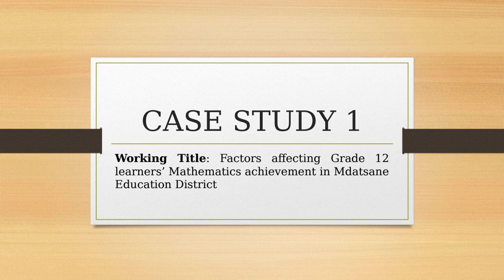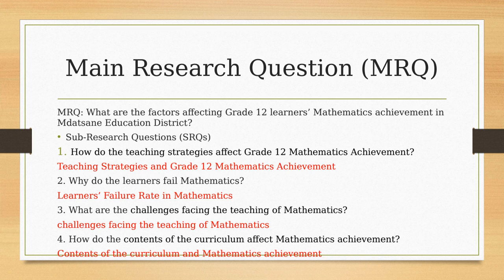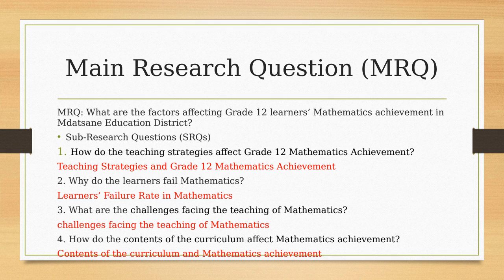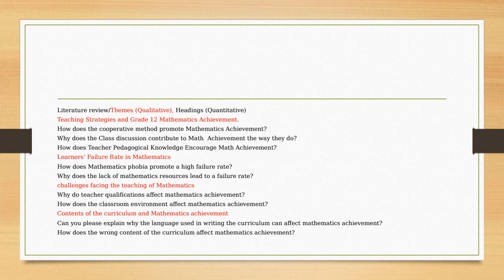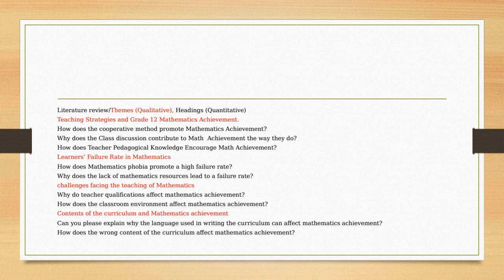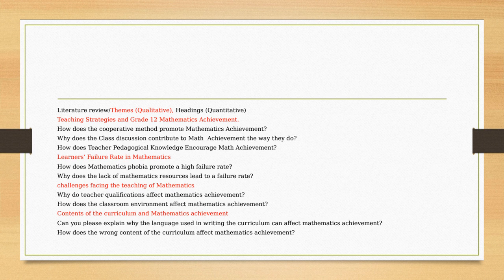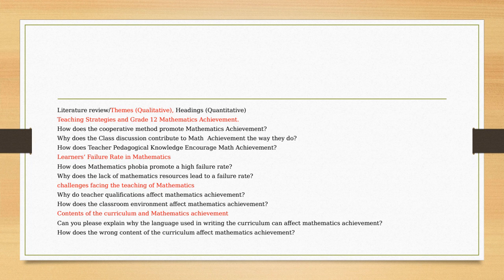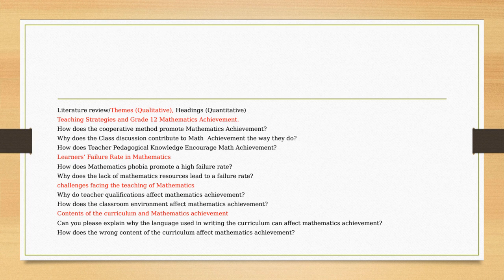2024 04 19 16 26 ERH511E recording 1 dc2c72be b2df 49ae af91 e535fbfe8fc9 recording